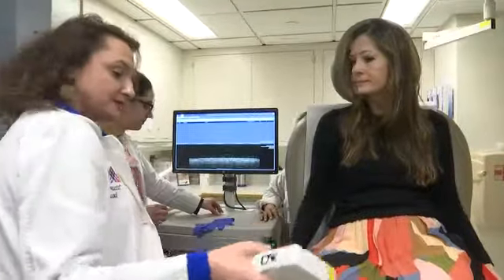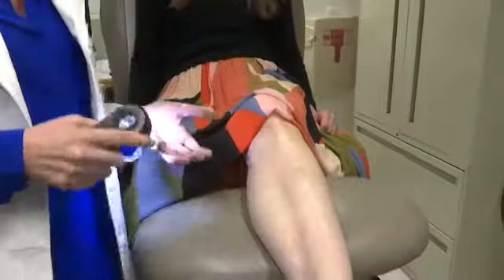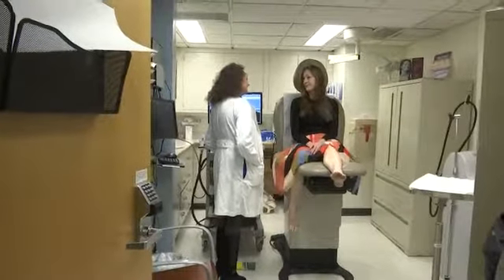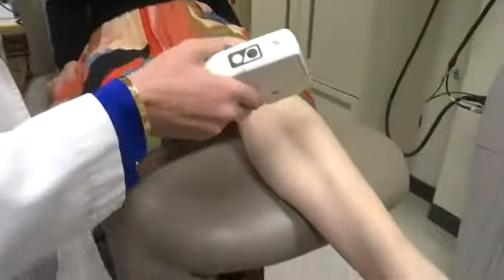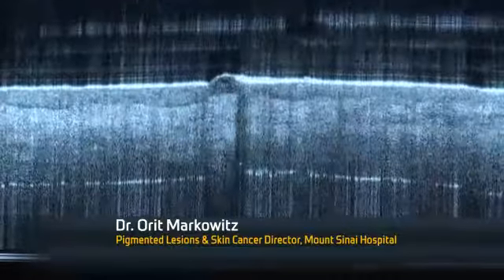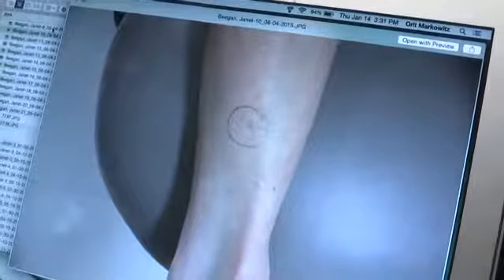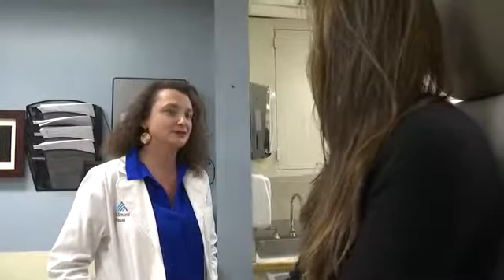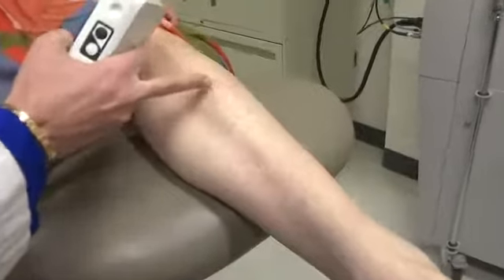New Device Can Spot Skin Cancer without Need for Biopsy Dr Markowitz TV spot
How optical coherence tomography is used for non-invasive analysis of basal cell carcinoma

1028 DO 64